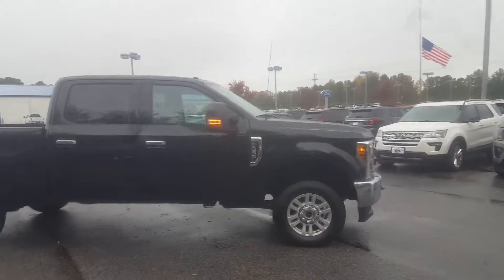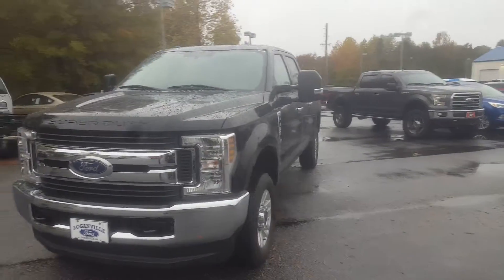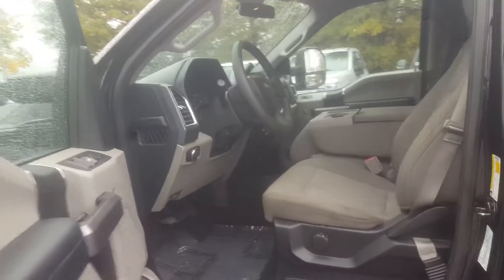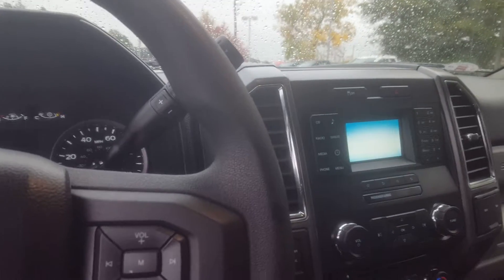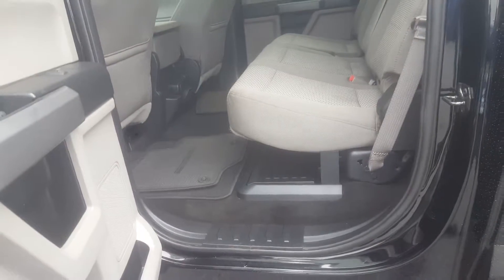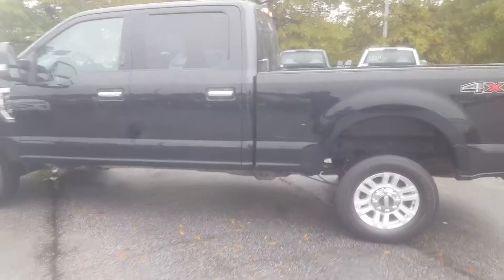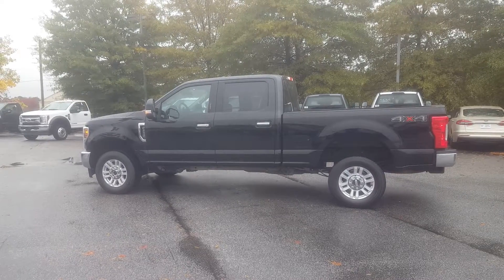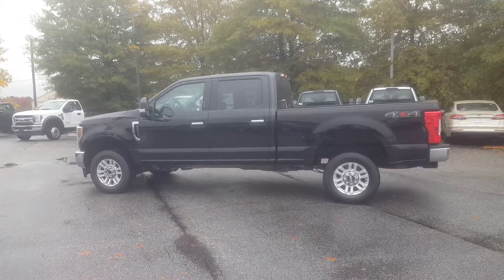F-250 for Darold